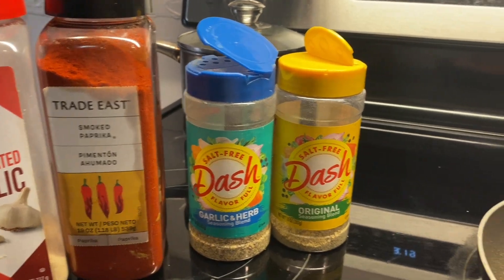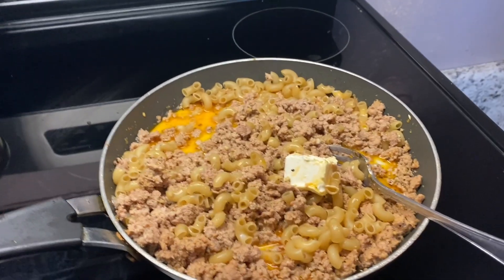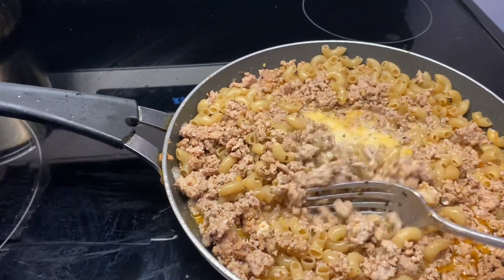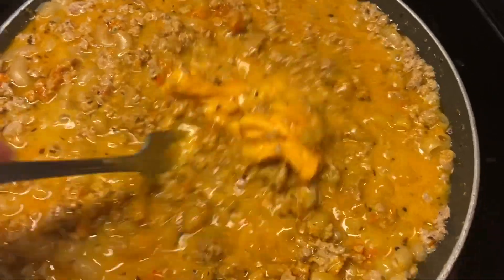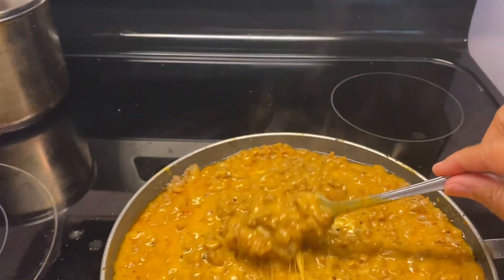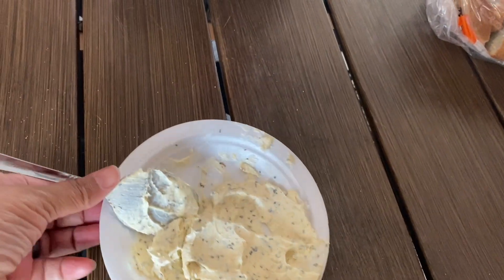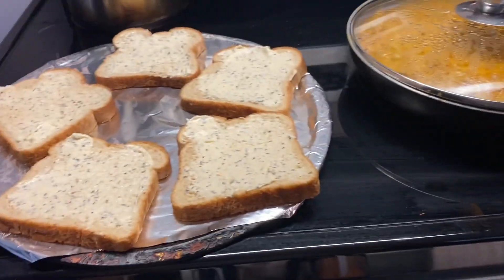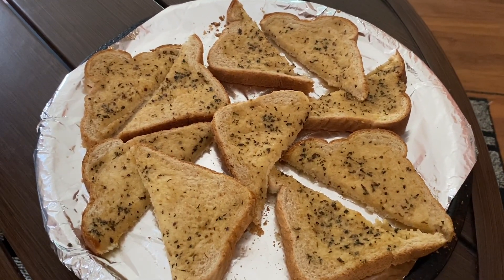Old School Dinner !!